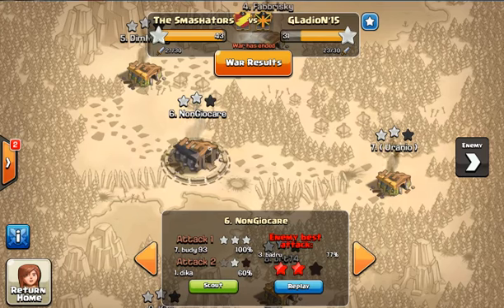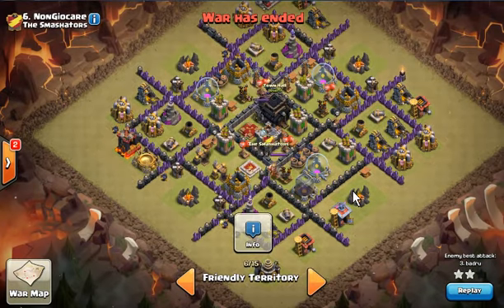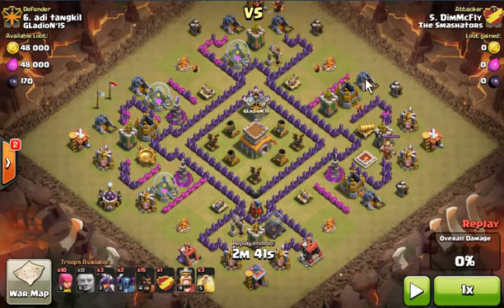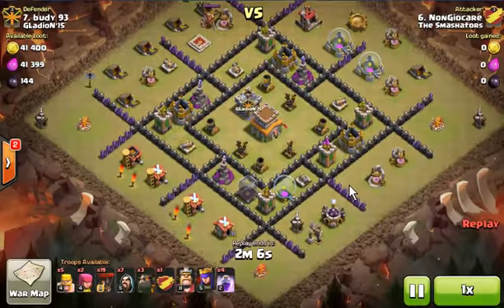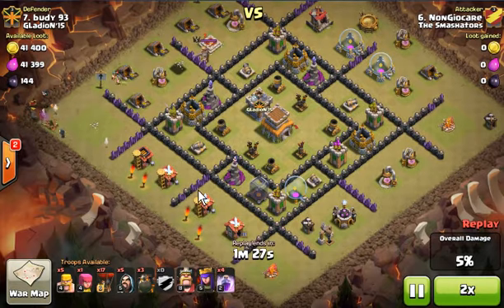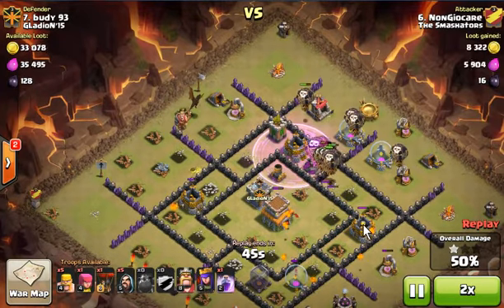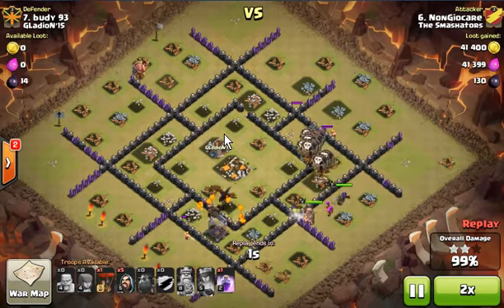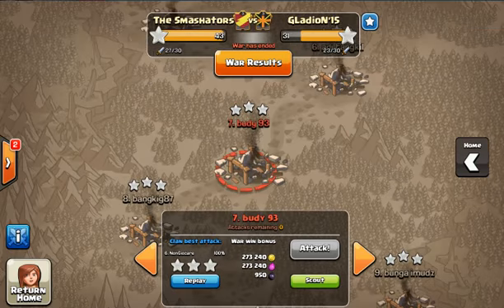TH 8.5 - You can always win in the war and be a hero in your clan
Townhall 8.5 is a war oriented strategy in building up your bases. Point is to upgrade to townhall 9 but not building any new defenses (except the queen) so that your base is ranked lower in the war and taking them out with townhall 9 offense abilities.

In this video, it shows what is the match up against townhall 8.5 and how ridiculously easy was to get 3 stars from the opponent.